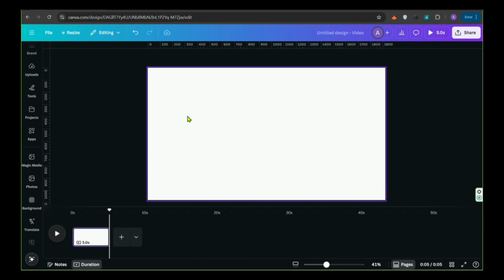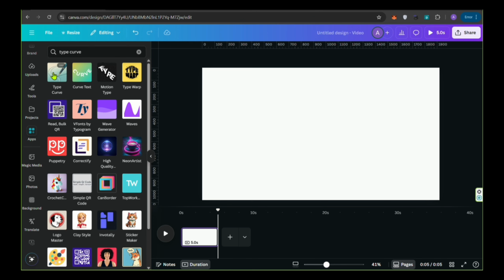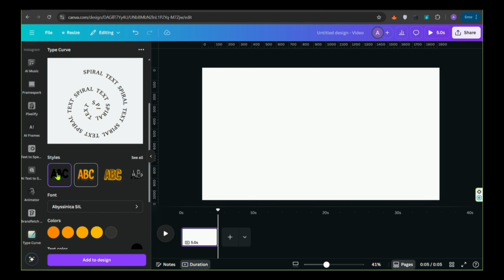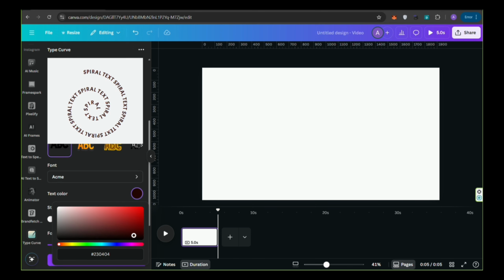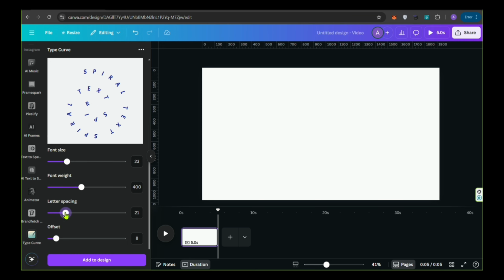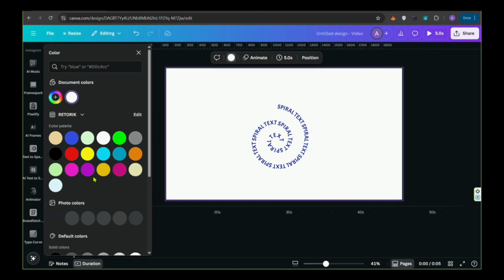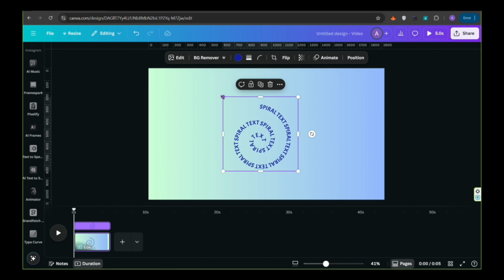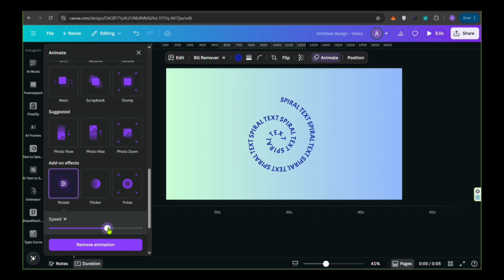Spiral Text Animated Using Canva (Easy&Simple)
In this quick and easy tutorial, you’ll learn how to create a beautiful Spiral Text effect using Canva — no prior design experience needed!
This method is super beginner-friendly and takes just a few clicks to achieve a creative and eye-catching design ✨

🌀 Effect: Spiral / Circular Text
🛠️ Tool: Canva
⏱️ Duration: Around 2 minutes
🎯 Perfect for: Beginners, content creators, Canva users